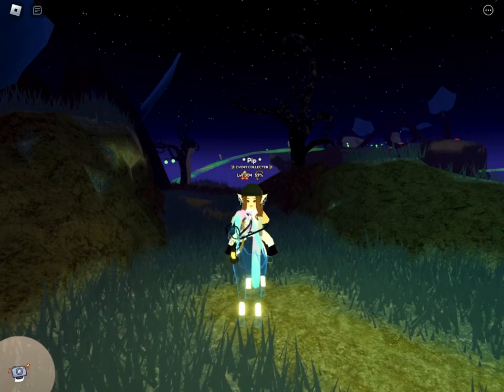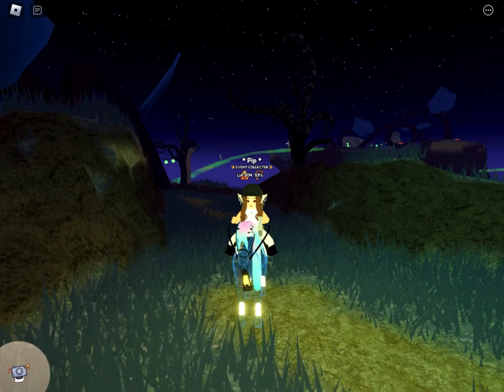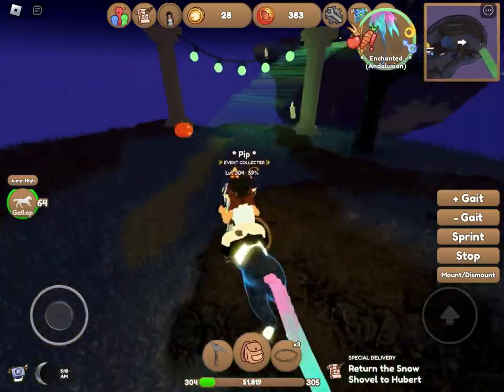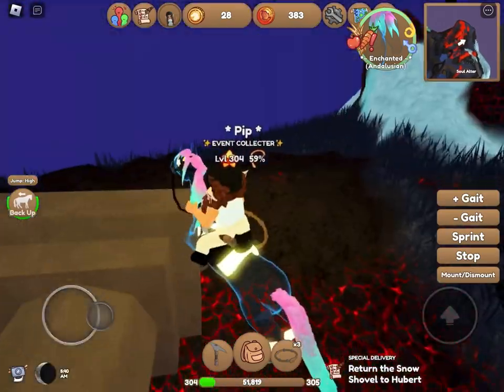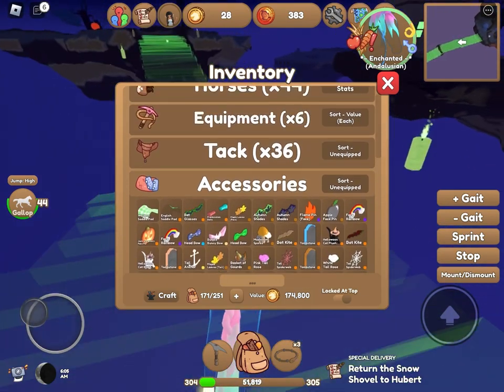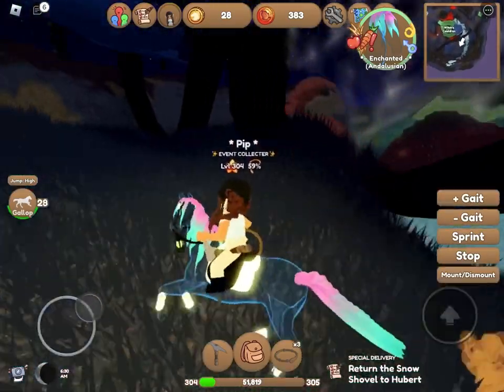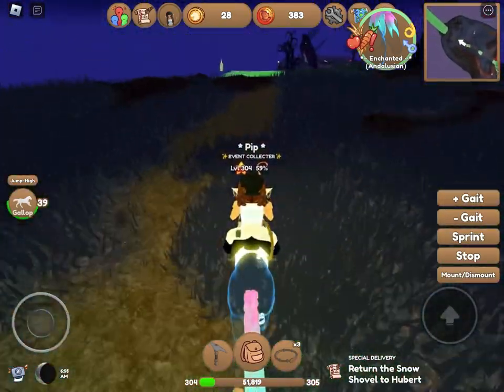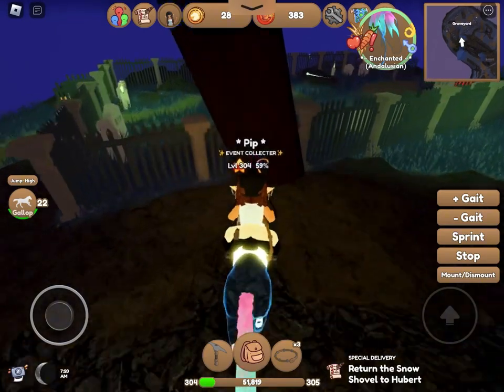GHOST HORSE HUNTING!! 🩵 ( Roblox= Wild Horse Islands)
I was horse hunting for ghost horses on the new update! ( this video is meant to entertain both adults and kids)My ipad recording stopped because it was low battery, But don’t worry part 2 will be out soon ( hopefully this sunday! ( hope u enjoy the video!